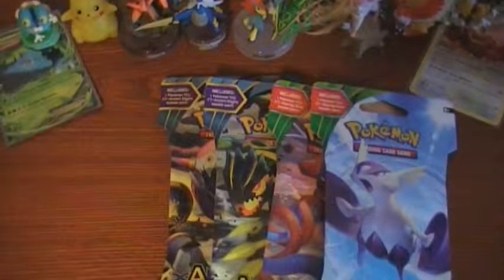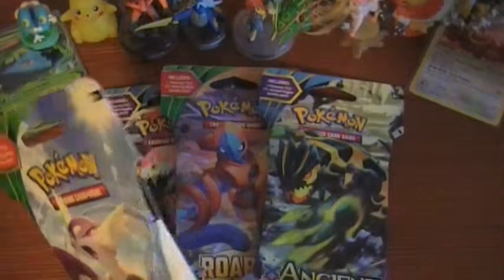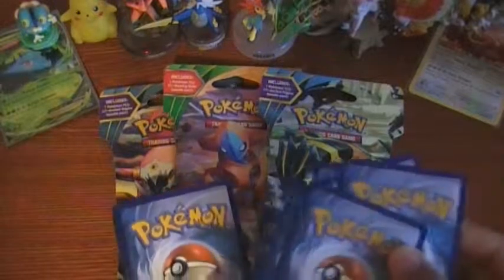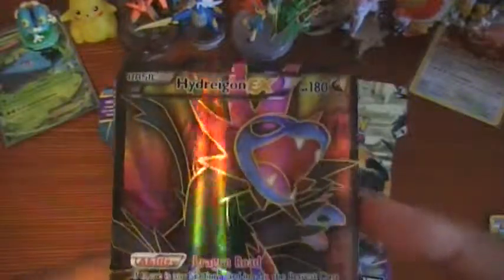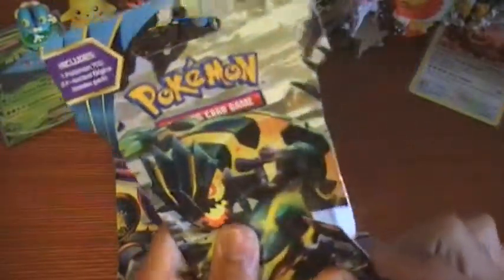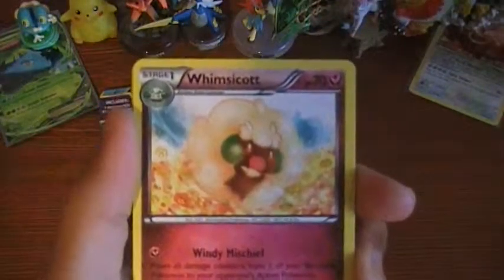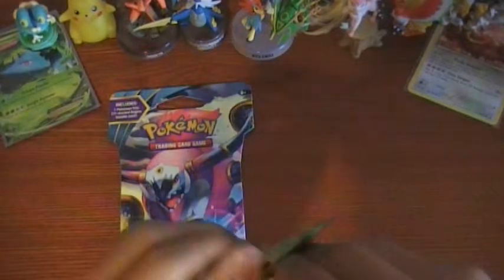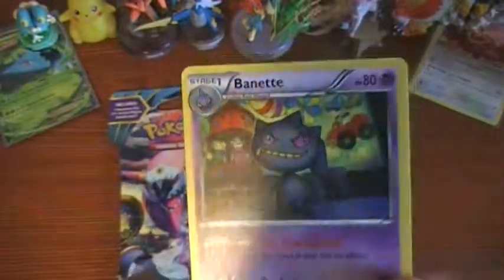Opening 2 Roaring Skies and Ancient Origins Booster Packs!